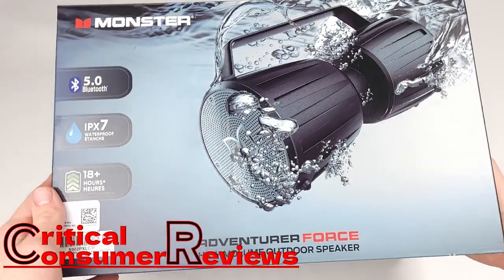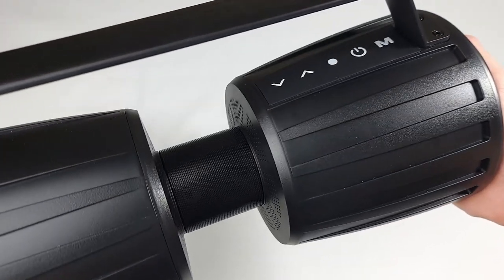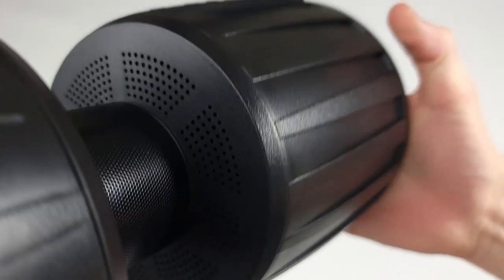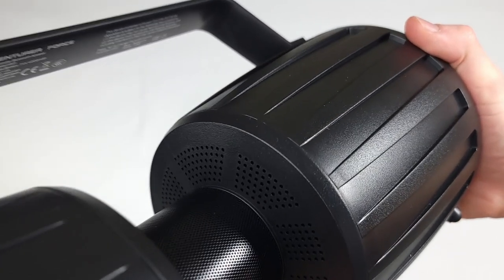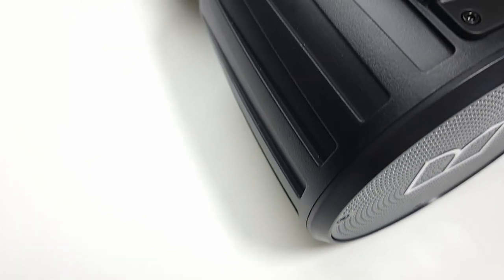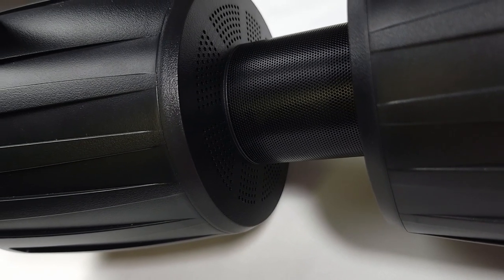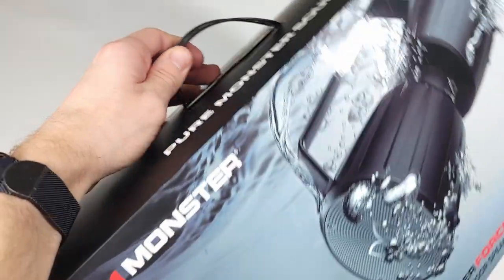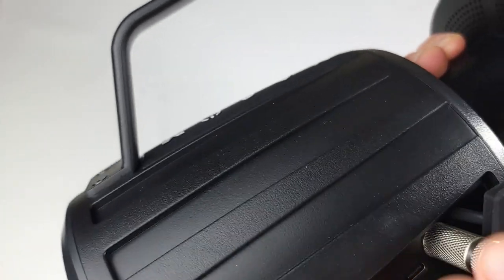Monster Adventurer Force Waterproof Bluetooth Speaker Review and Sound Test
Monster Bluetooth Speaker, Adventurer Force IPX7 Waterproof Bluetooth Speaker 5.0 with Microphone Input, 40W Portable Bluetooth Speakers with 40H Playtime for Indoor and Outdoor Party.